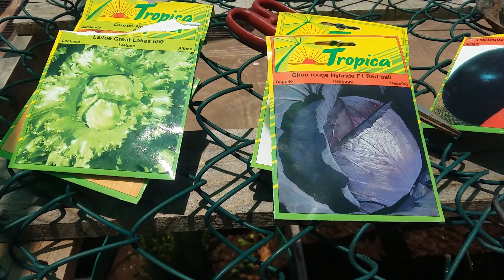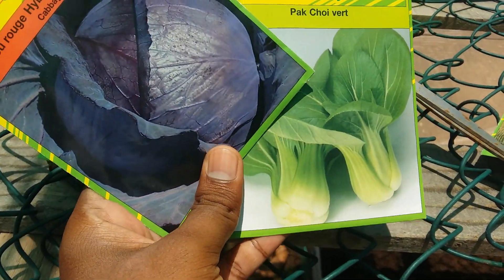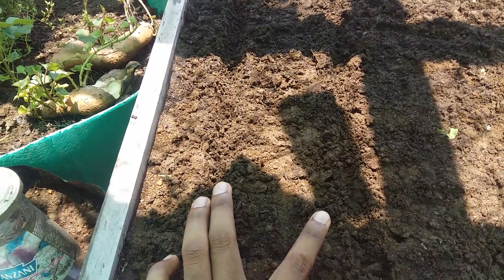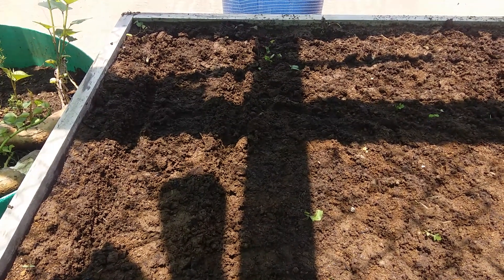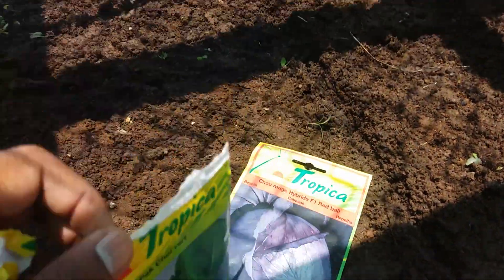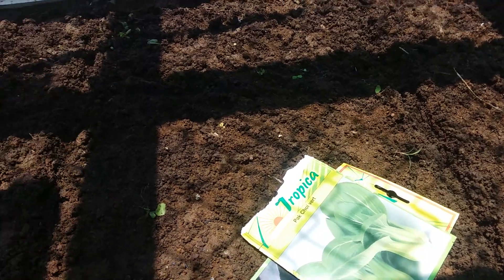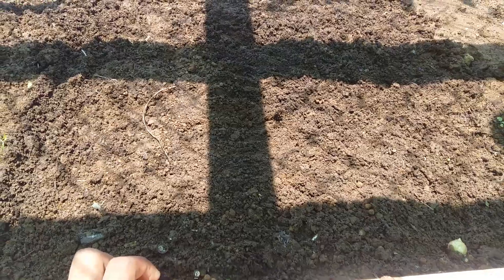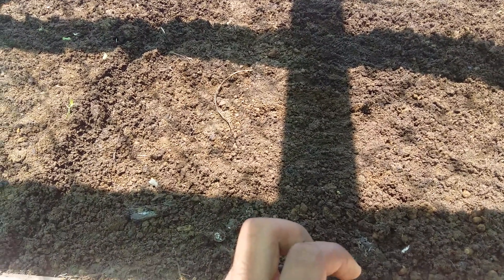Ep 27 - Sowing Red Cabbage and Pak Choi - Net House project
On this episode, you will see us sowing Red Cabbage and Pak Choi plants.

Timestamps
00:00 - Intro
00:30 - Explaining how we will sow the red cabbage and Pak Choi
01:30 - Sowing Pak Choi
08:50 -  Sowing Red Cabbage
09:43 - Outro